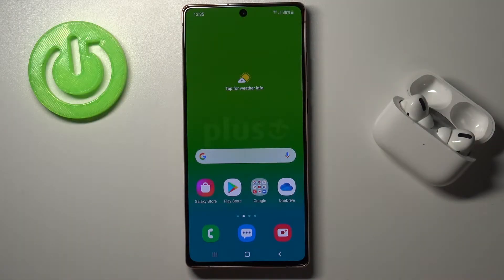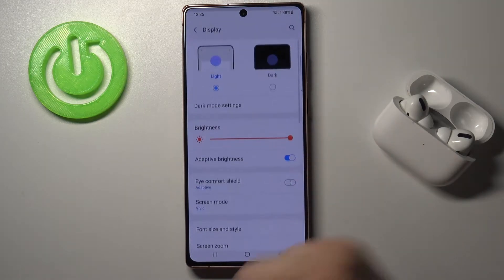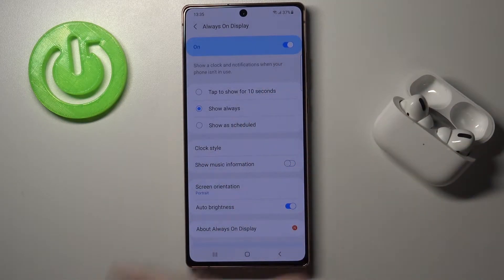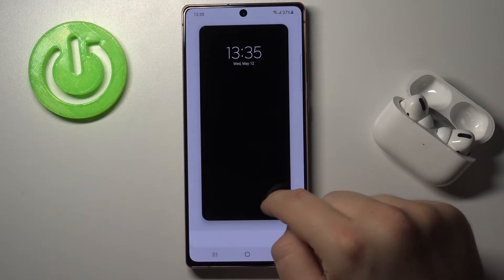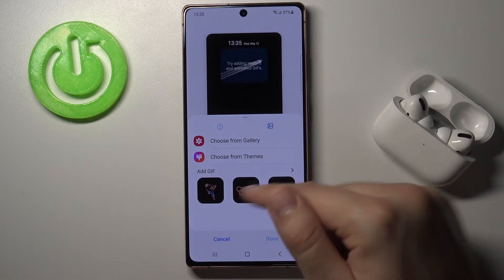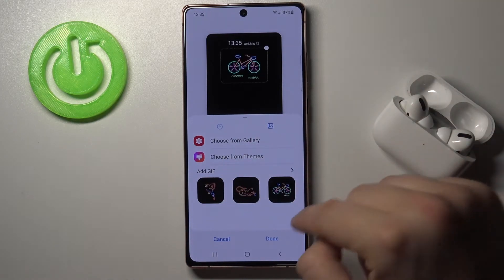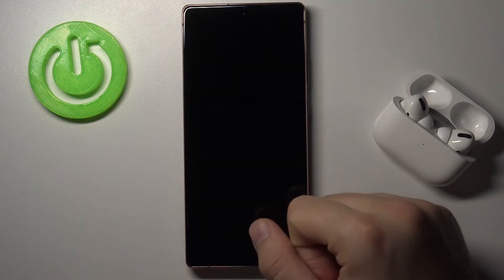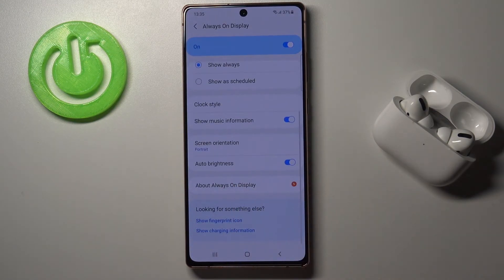How to Customize Always on Display in Samsung Galaxy Note 20?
In this video we will show you how to Customize Always on Display in Samsung Galaxy Note 20, the AOD feature on your Galaxy phone lets you view the time, date, notifications, missed calls, and more when the screen is turned off. With the One UI interface, you can do even more with AOD.

How to Set Up Always on Display in Samsung Galaxy Note 20? How to Adjust Always on Display in Samsung Galaxy Note 20?